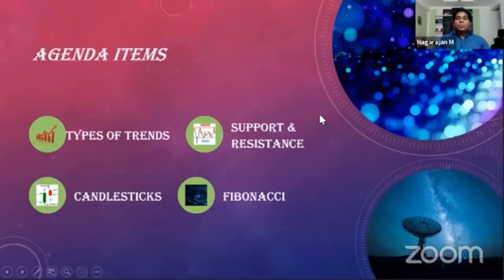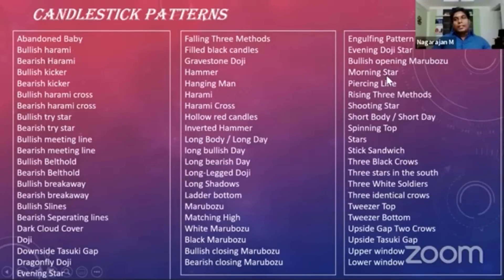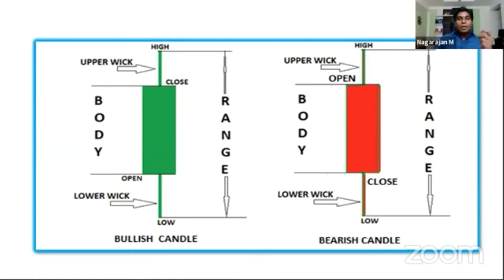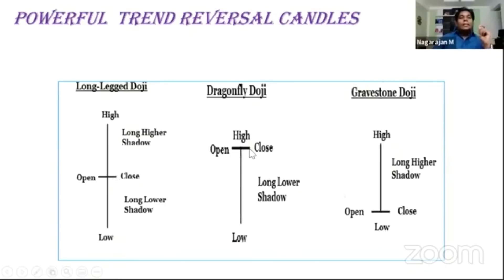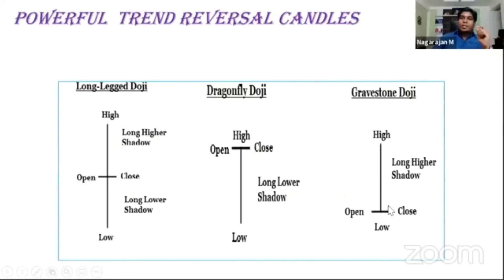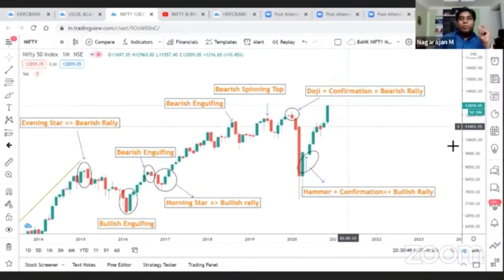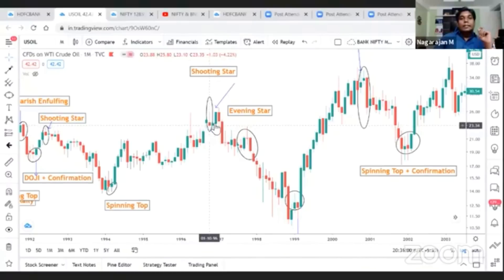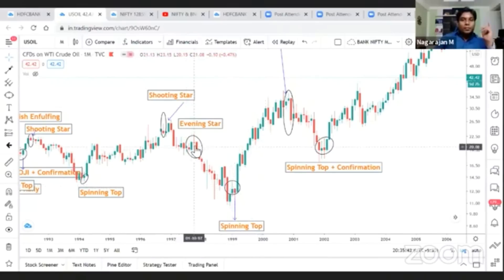# TOP6 TRADING SETUP'S- LIVE SESSION TO BAHRAIN's 100+ ELITE CHARTED ACCOUNTANT's ON PRICE ACTION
TOP6SETUP FOR TRADING EXPLAINED -PRESENTATION ON TECHNICAL ANALYSIS TO BAHRAIN's 100+ TOP ELITE CHARTED ACCOUNTANT PROFESSIONALS - PART -1
PROFIT SET UP's
#100%Working SETUP PATTERNS
# EXPLAINED WITH 30 YEARS NIFTY DATA.